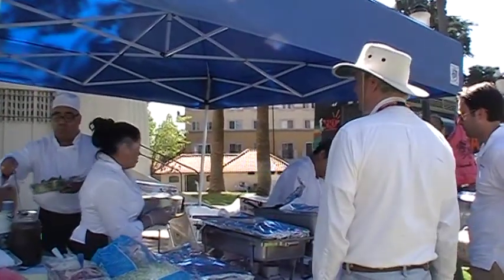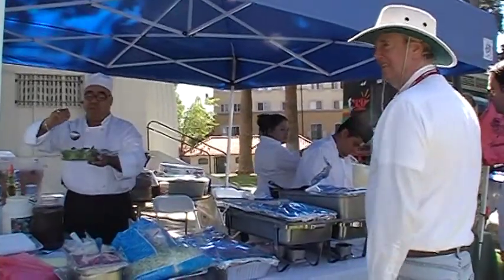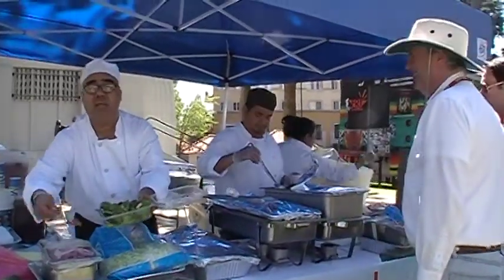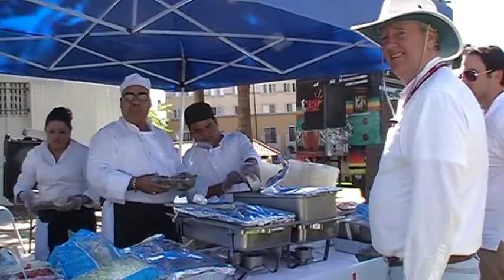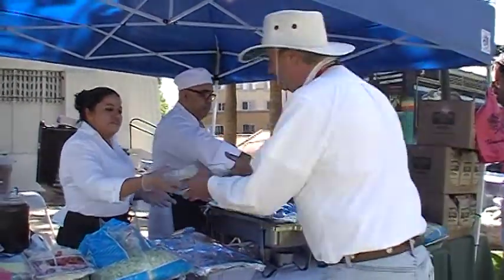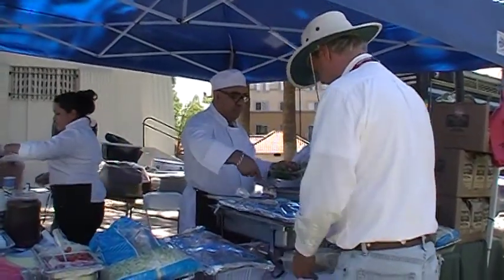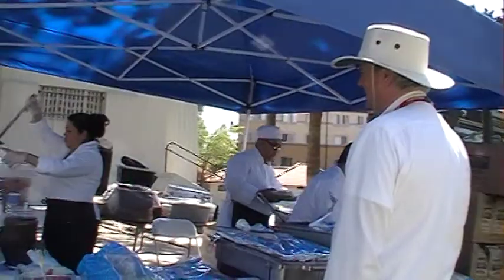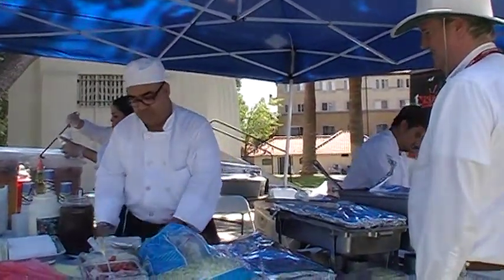Earth Day Pasadena 2011- food booth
Pita! Pita! Pasadena food vendors at Earth Day Festival 2011.